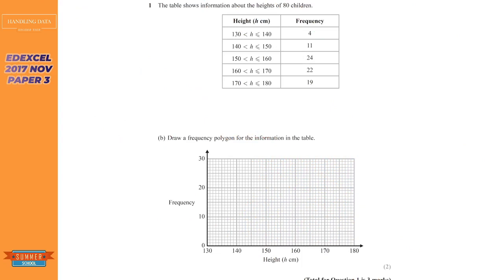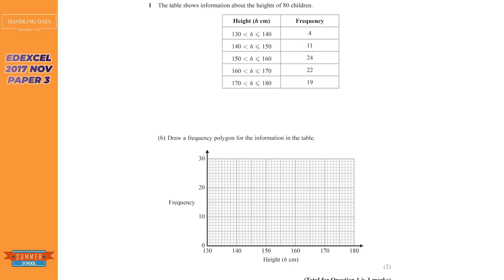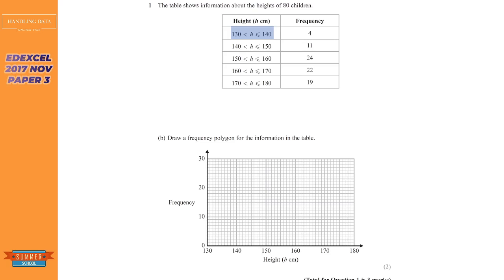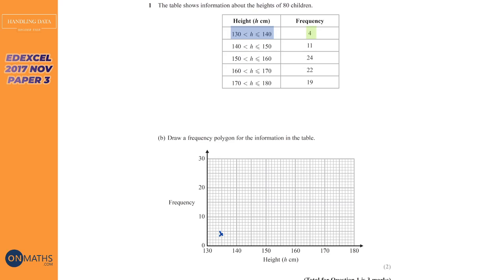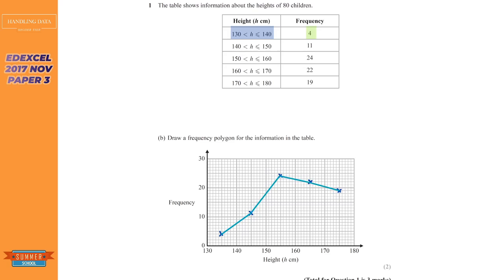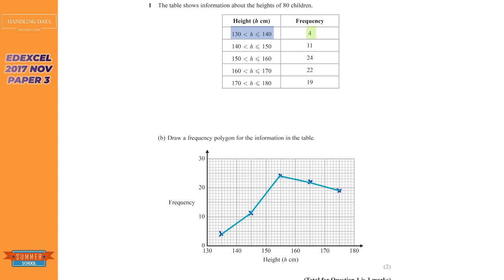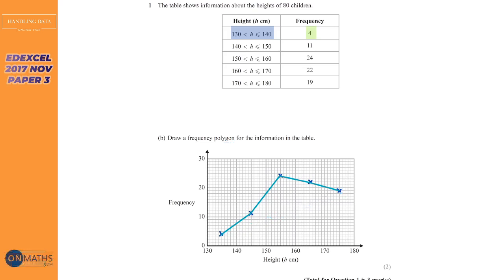Handling Data - Exam Walkthrough - GCSE Maths - Summer School - Onmaths